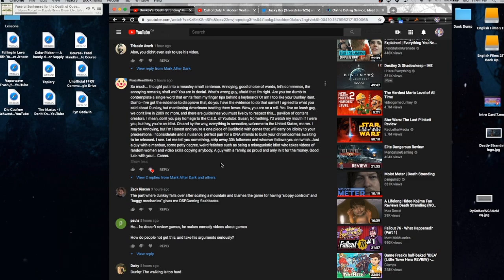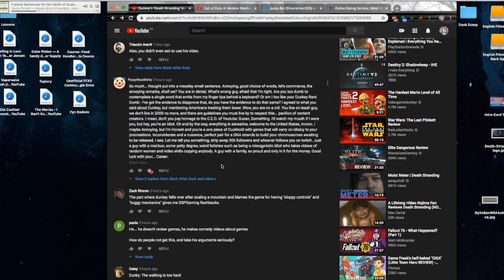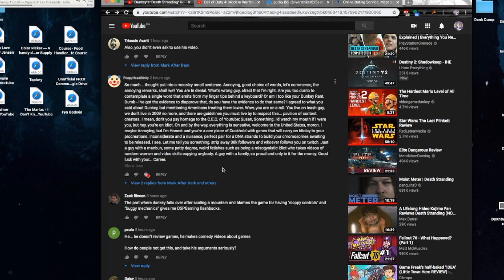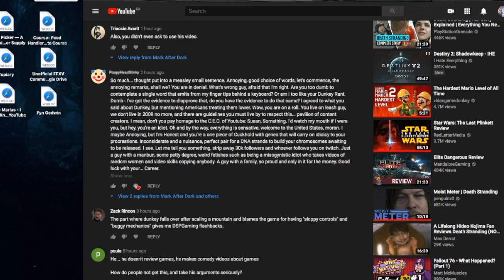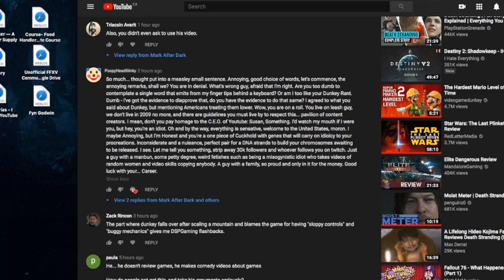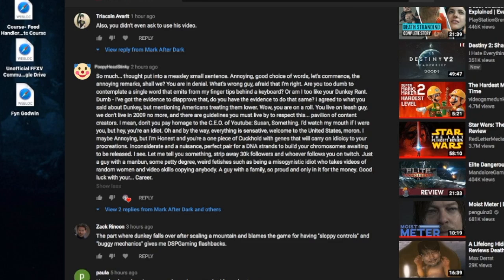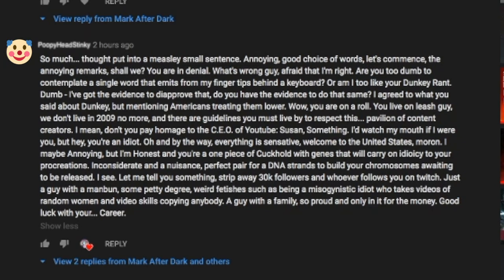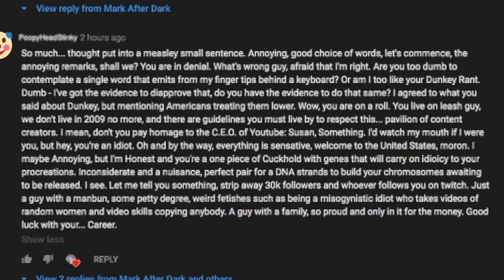THE GREATEST COMMENT EVER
🔵 MUSIC: Funeral Sentences for the Death of Queen Mary II. Z. 27: I. March - Equale Brass Ensemble, John Eliot Gardiner & Monteverdi Orchestra